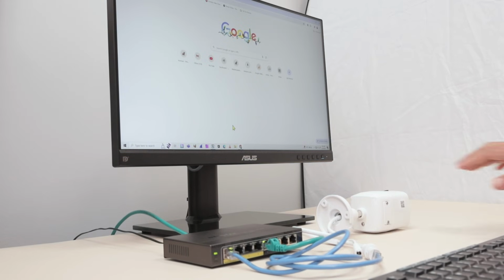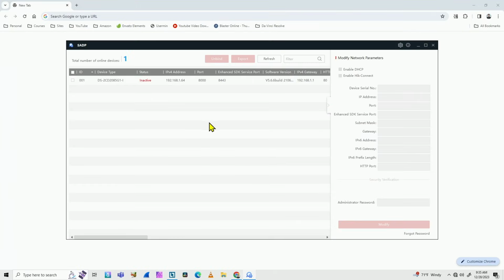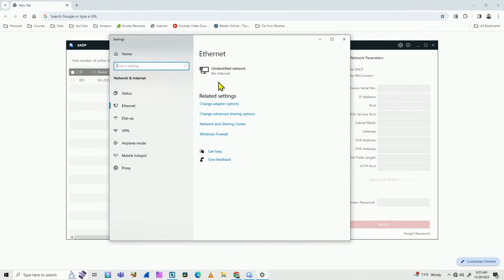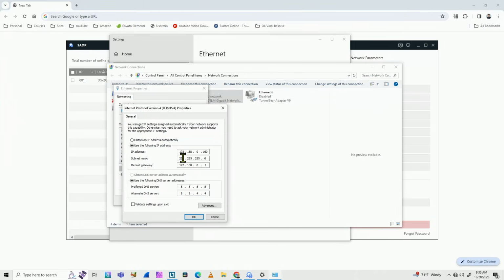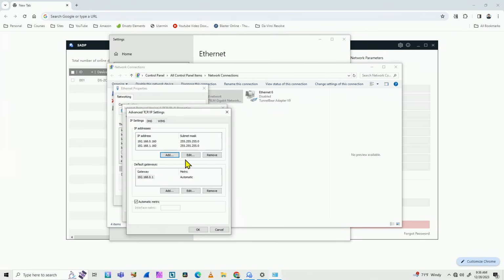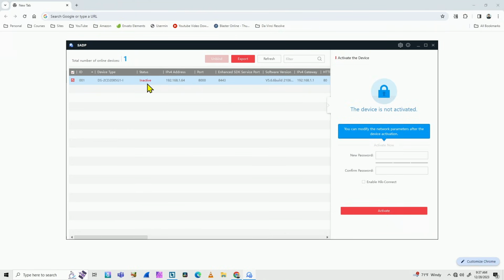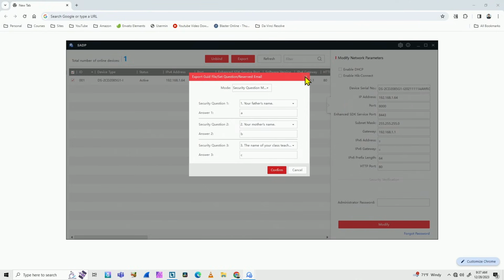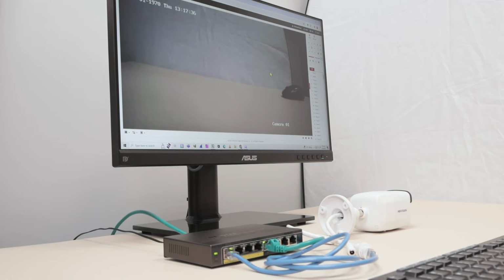How to activate Hikvision IP camera using SADP Tool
Here's how to activate a Hikvision IP camera using a PC. The Hikvision IP camera activation is done via the SADP software, which is also used for the Hikvision ip camera setup and password recovery.